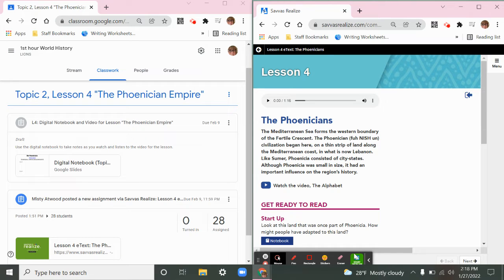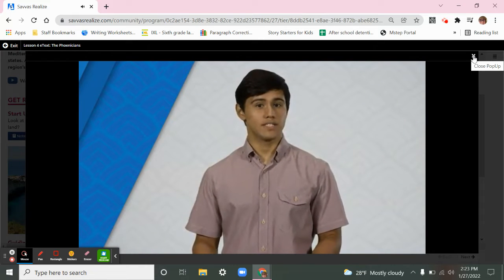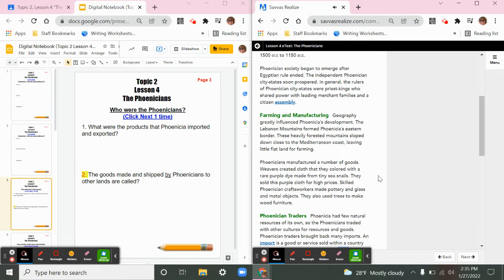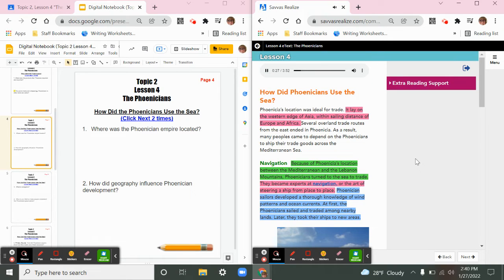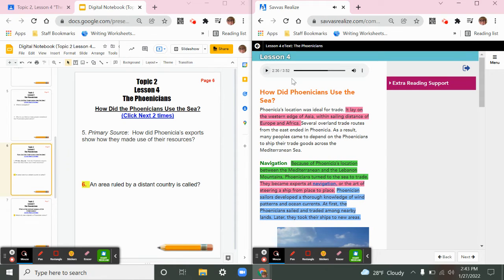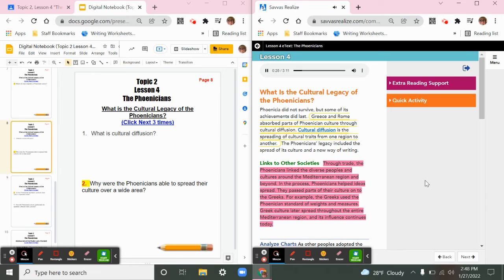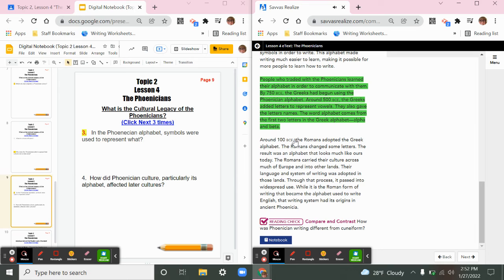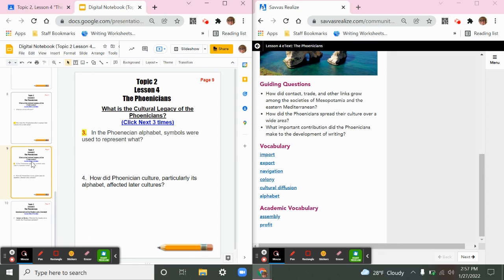Topic 2 Lesson 4 "The Phoenician"